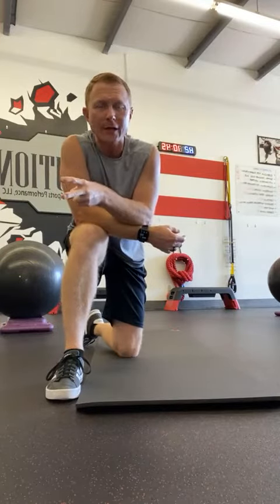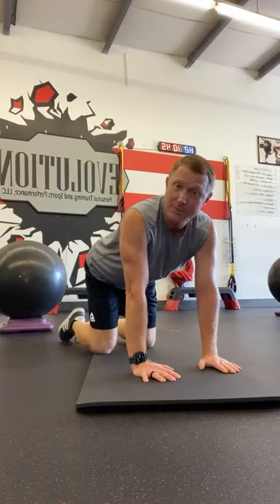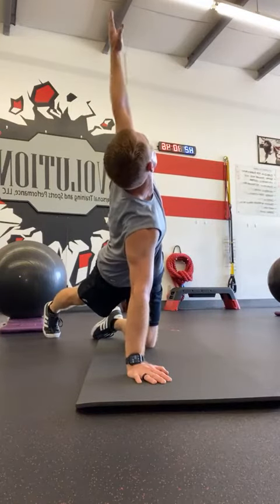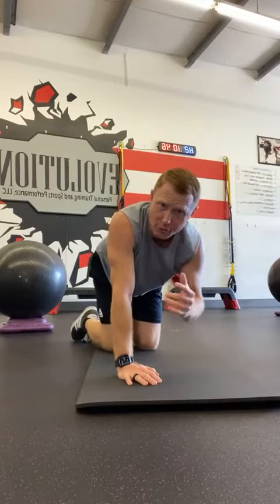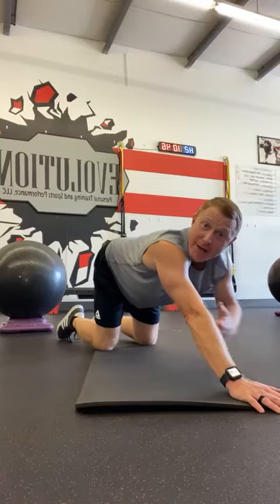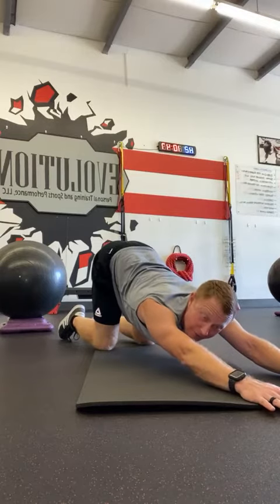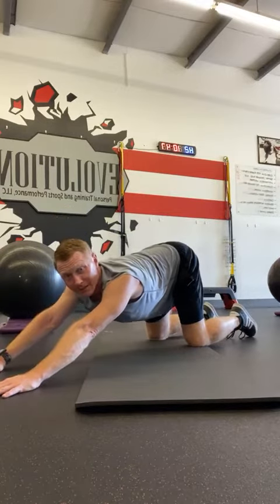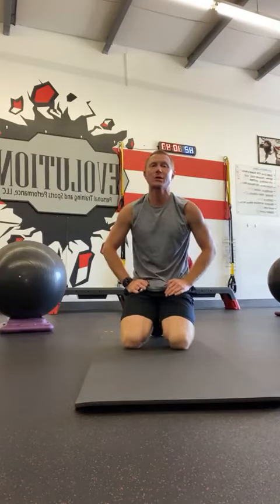Tight Back Thoracic Openers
These two mobility exercises are great if you are having back tightness or stiffness.  These movements provide increased motion through the entire back and can aid in relieving some forms of back pain.